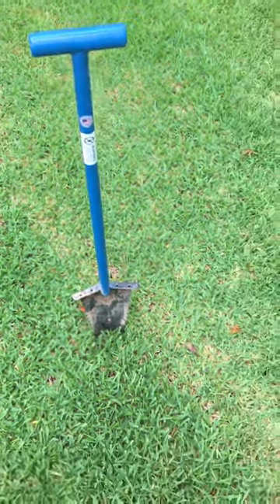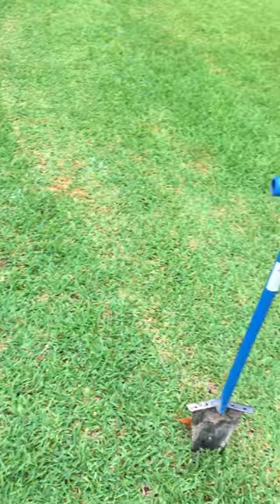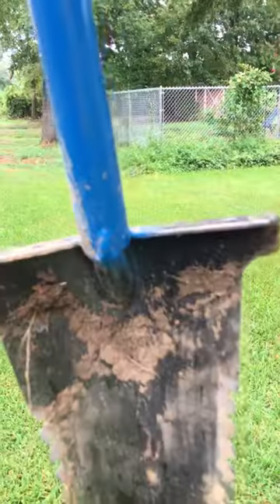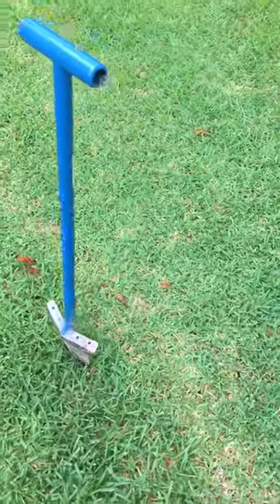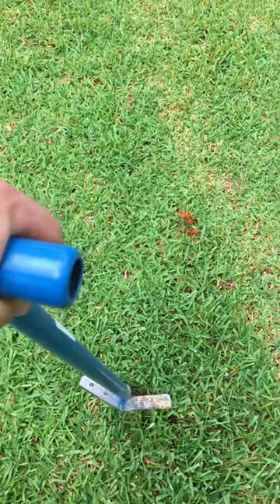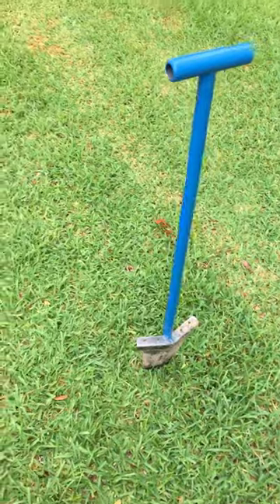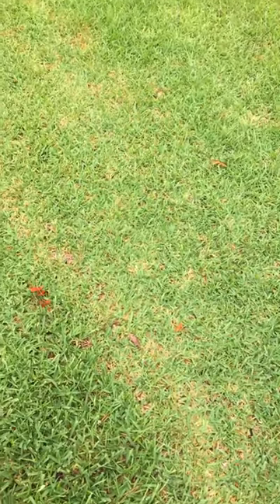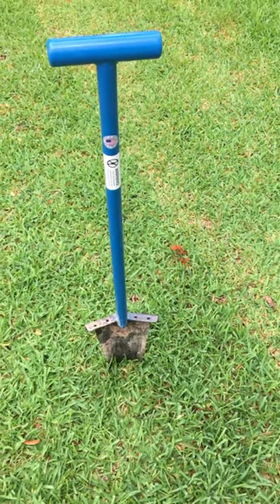Review Predator Piranha shovel , metal detecting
Review of Predator Piranha 40” shovel